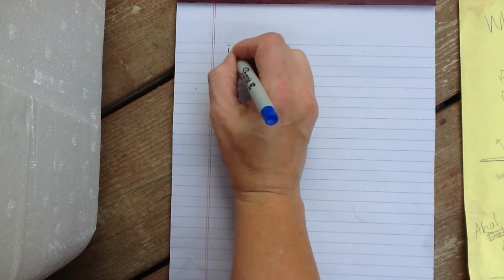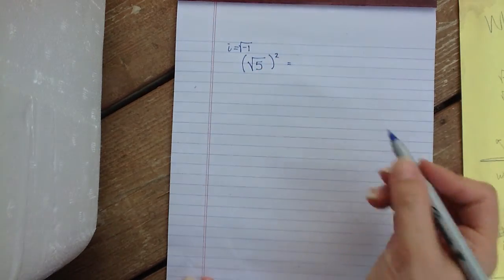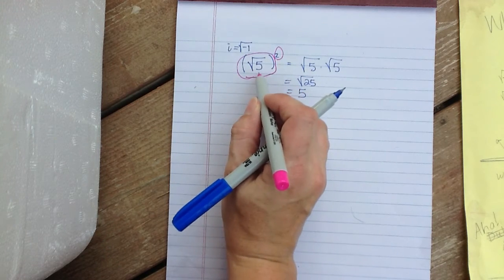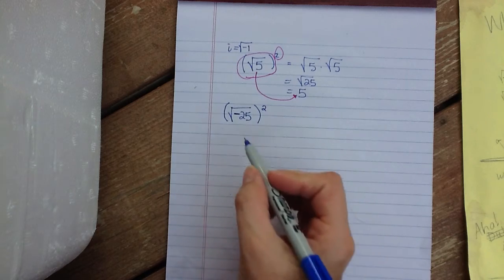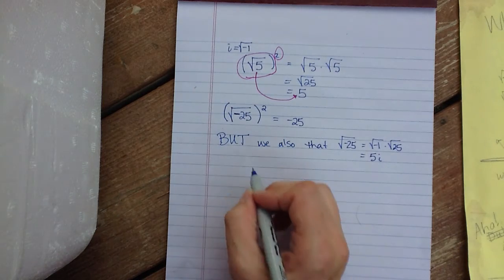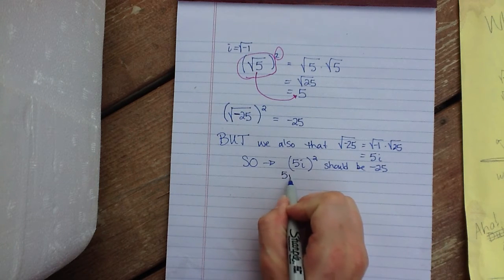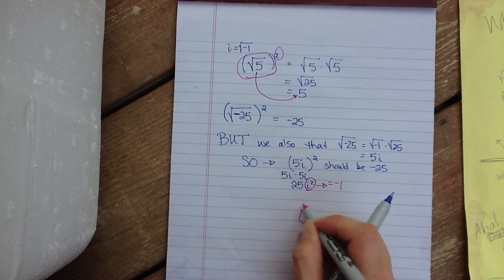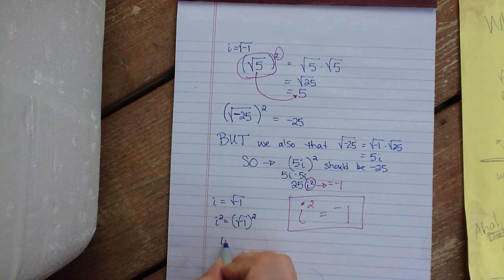Simplify Complex Numbers